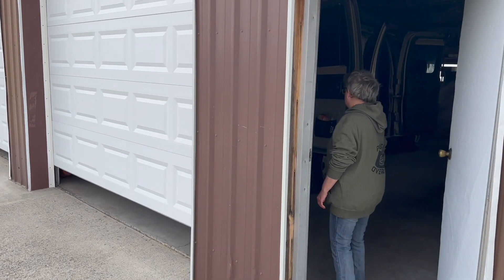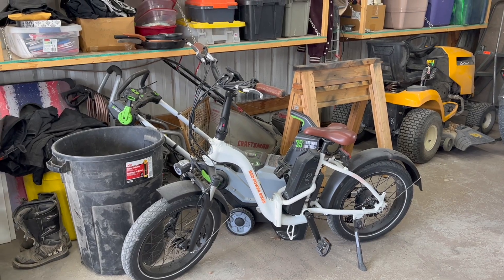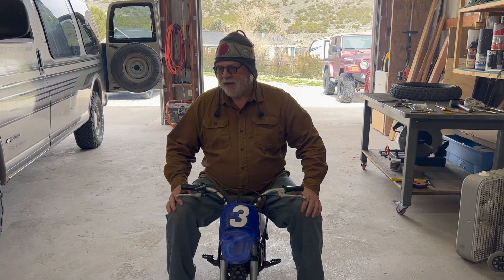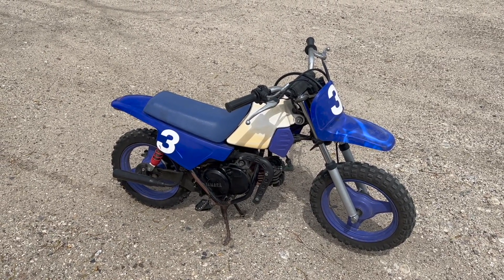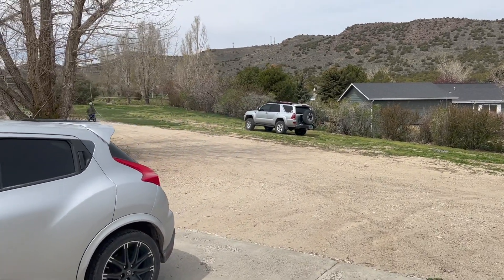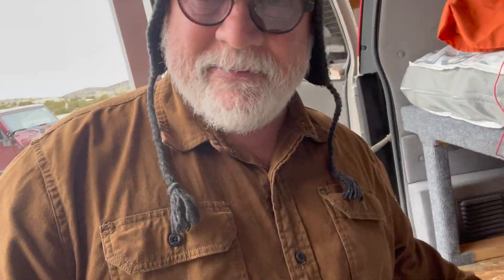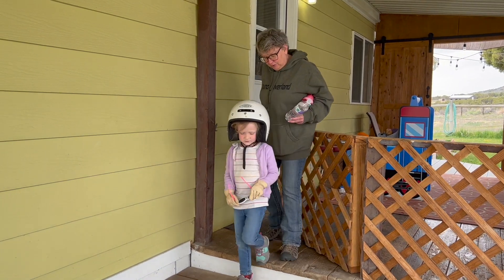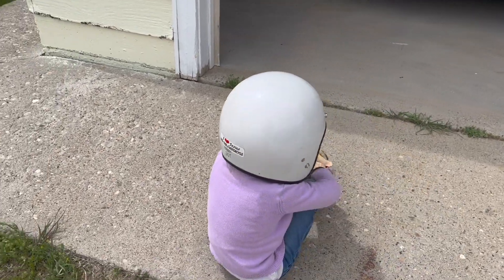Yamaha PW50 - Adalines new ride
Showing off the recently repaired Yamaha PW 50 that we are hoping Adaline will learn to ride.